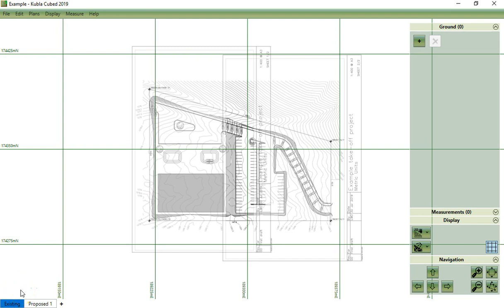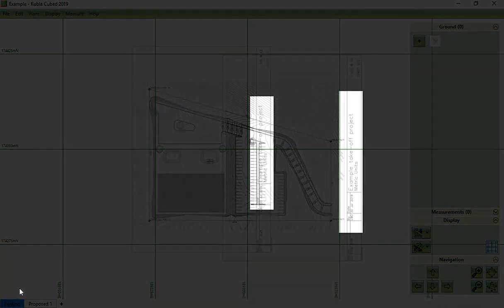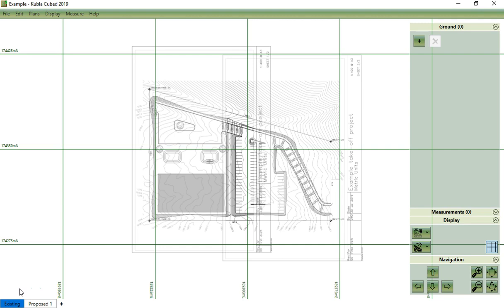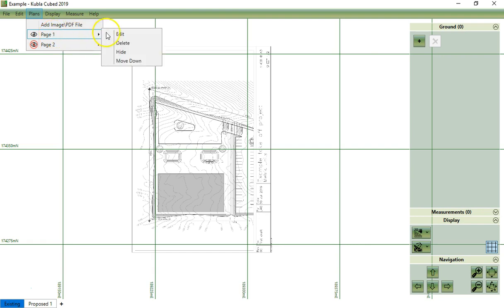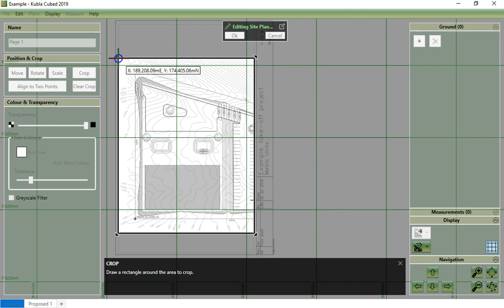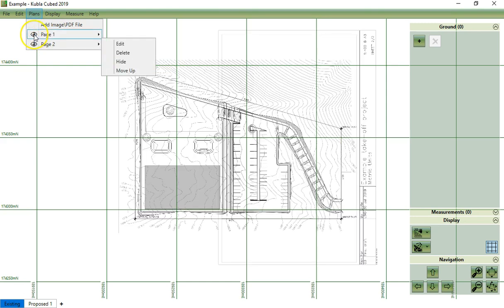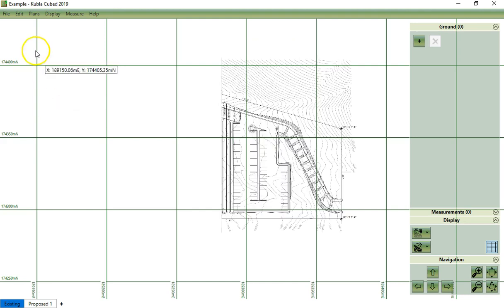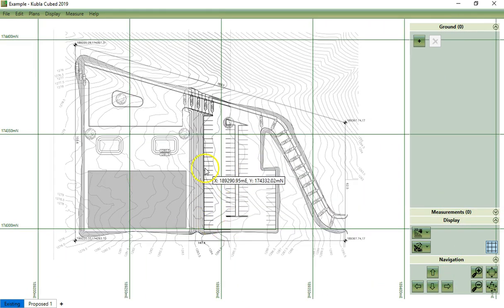Kubla Cubed 2019 | Site Plans - Cropping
You can crop site plans in Kubla Cubed to remove parts which you do not need to see in your project.  This is most often used to remove title blocks from drawings.  In this video we explain how to crop site plans in Kubla Cubed.